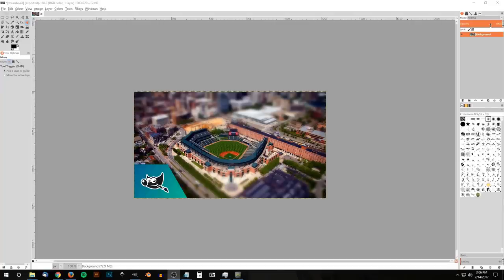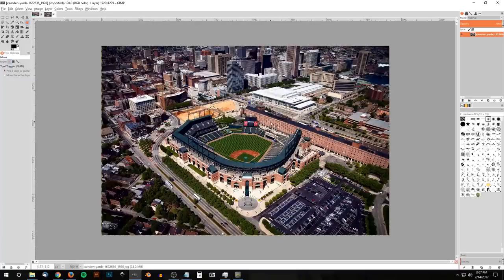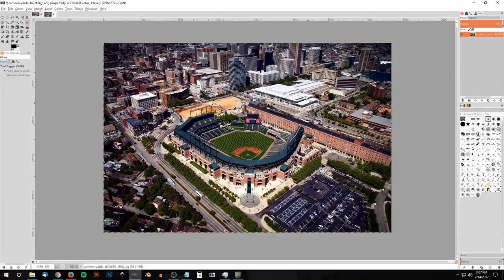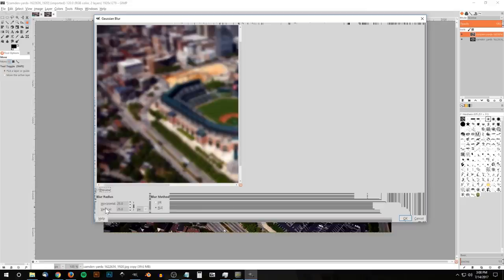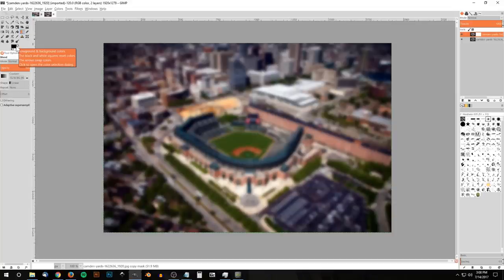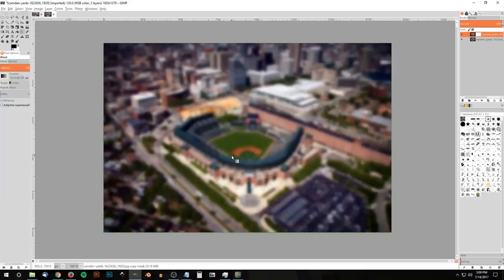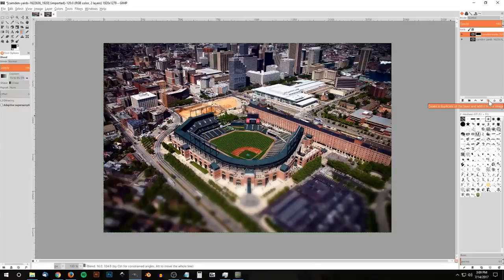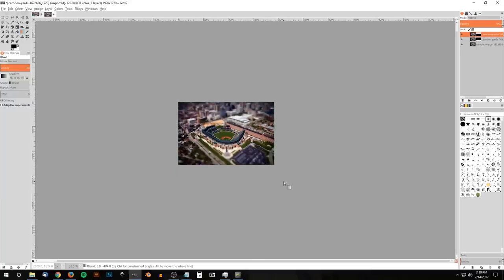GIMP Tutorial: Miniature Effect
Today I'll be demonstrating how to make an image look like a shrunken toy version of itself using tilt shift miniature faking. This is an effect that blurs certain segments of an image to simulate the shallow depth of field associated with close up photography

This tutorial is for GIMP version 2.8 and is intended to teach beginners how to use the software. GIMP is a great free alternative to Photoshop.